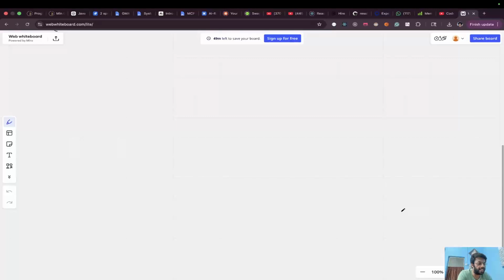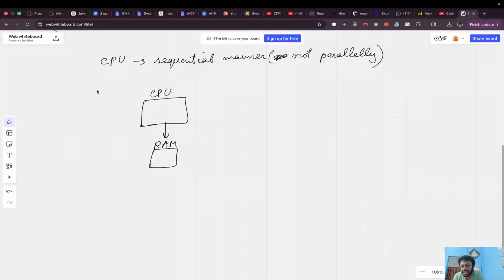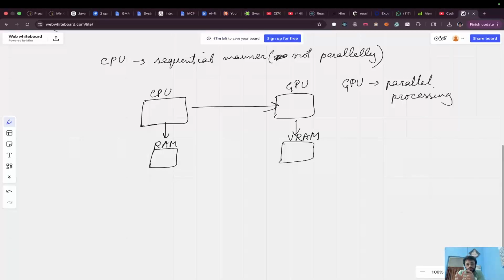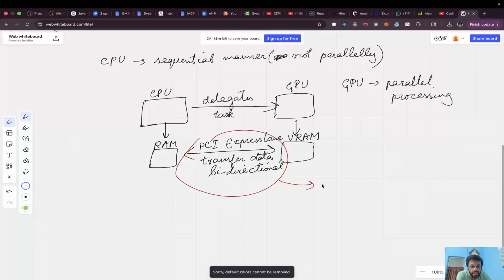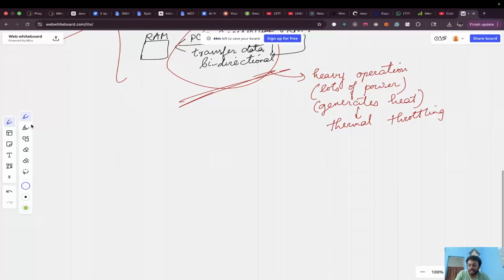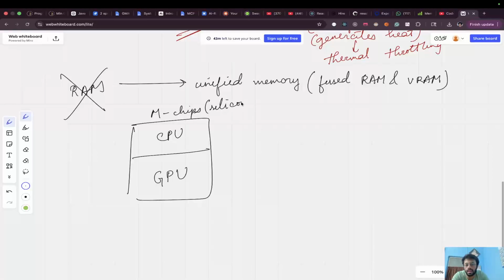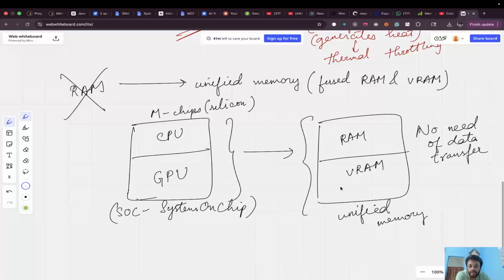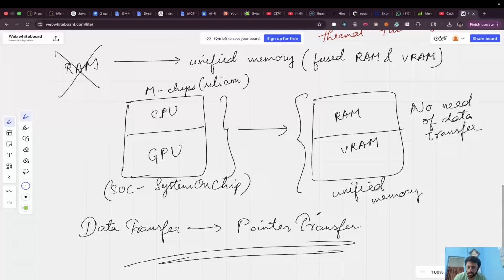Why MacBooks Have INSANE Battery Life (The Real Engineering Reason)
Why do MacBooks last 15–20 hours on battery while many Windows laptops struggle to keep up?

The answer isn't just macOS optimization. A big part of it comes down to Apple's Unified Memory Architecture.

In this video, I explain:

✅ How memory works in traditional Windows laptops
✅ Difference between RAM and VRAM
✅ Why data has to travel through the PCIe bus
✅ How CPUs delegate work to GPUs
✅ Why data transfer consumes power and generates heat
✅ What Apple changed with Apple Silicon (M1, M2, M3, M4)
✅ How Unified Memory improves performance and battery life

By the end of this video, you'll understand one of the most important architectural differences between traditional computers and Apple's modern MacBooks.